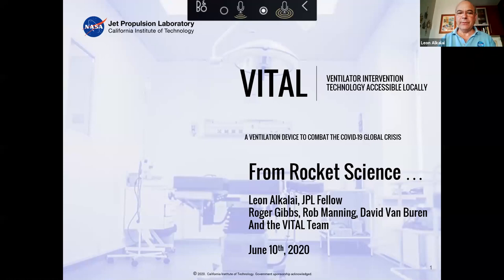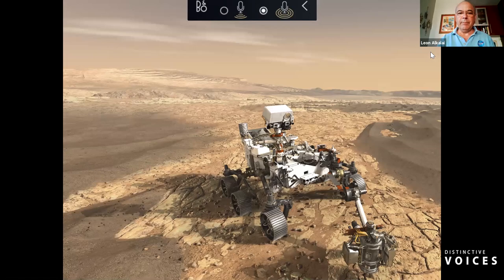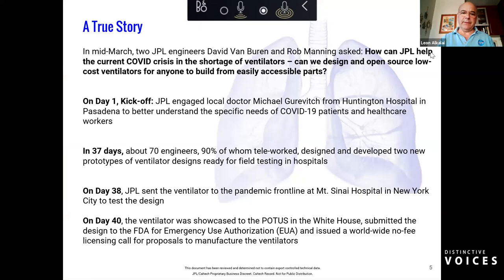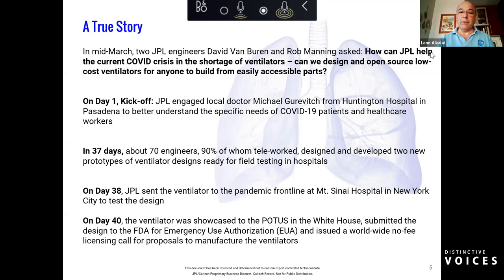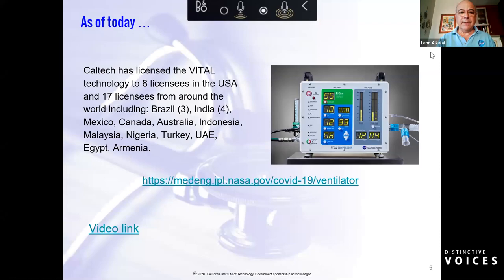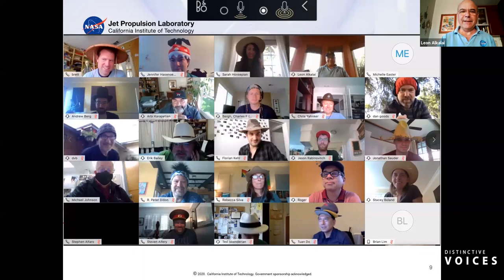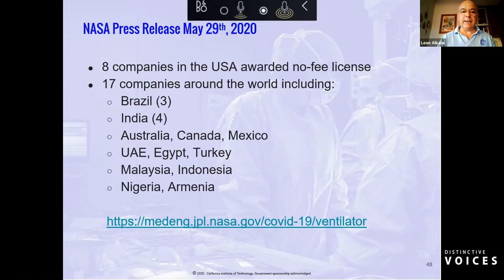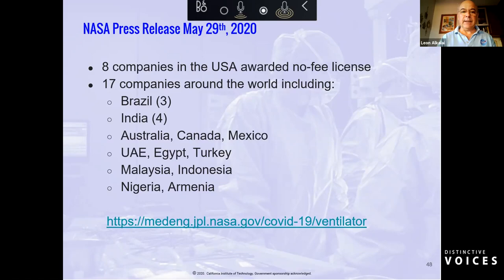From Rocket Science to a Ventilator, in response to the COVID-19 Pandemic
In the middle of March 2020, a group of JPL engineers were moved by reports in the news of the dire consequences of the national and global shortage of respiratory ventilators to treat the most severe cases of COVID-19 patients. A small group coalesced into a team which hosted Dr. Michael Gurevich from the Huntington Hospital in Pasadena to teach them how a lung works and how ventilators are used to treat COVID-19 patients. That same week, the team reached out to the Food and Drug Administration (FDA) for guidance; initiated the prototyping of at least two different JPL ventilators, and started to self-assemble into a functioning project, building upon well defined processes and systems engineering knowledge that the engineers would apply to build inter-planetary spacecraft and autonomous robotics systems that would successfully land and rove on Mars. We had a chief engineer, team leads, leadership team, project manager, well defined interfaces to the outside world, upward communications to the JPL leadership, communications with NASA HQ and more. The team started with well-defined and peer-reviewed systems engineering requirements; followed by peer reviews with external experts: technical implementation review; medical use review; and regulatory review; and manufacturing review. On April 21st, the first prototype was tested at the Mt. Sinai Hospital in New York City; on April 24th the design was submitted to the FDA Emergency Use Authorization which was then approved on April 30th. Currently, the design is being licensed to companies in the US (8) and internationally (10) for use around the world. This presentation will outline the team, the process and lessons learned from the fast-pace project from the ‘white board to the White House’ in less than 40 days.

» Leon Alkalai, JPL Fellow